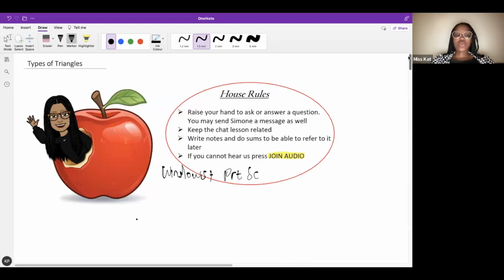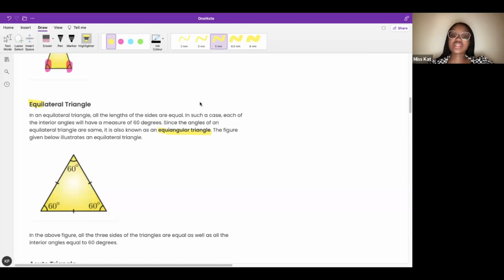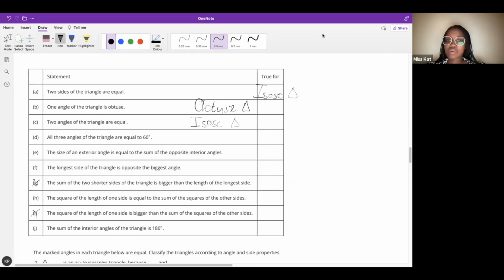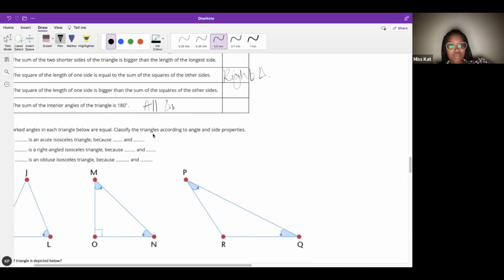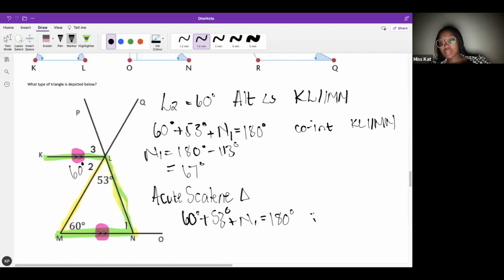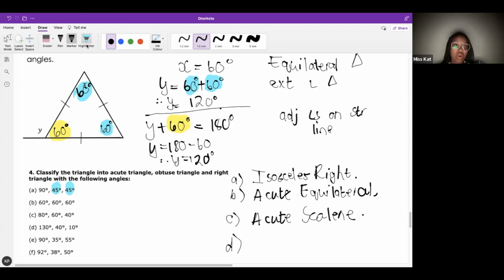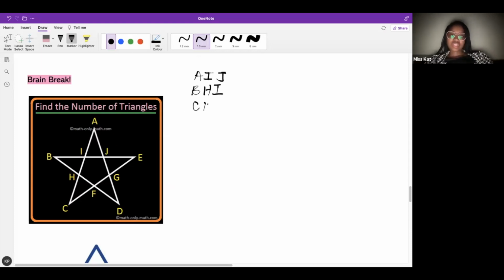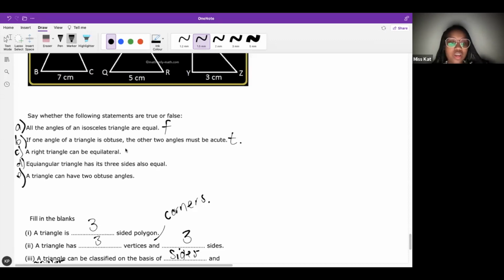Grade 9 - Geometry & Construction of 2D Shapes (types of triangles)